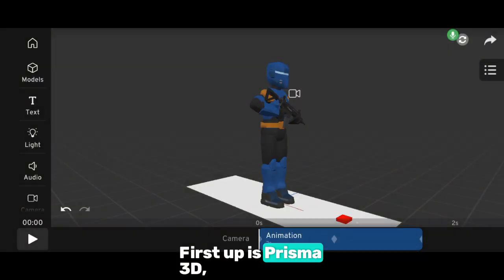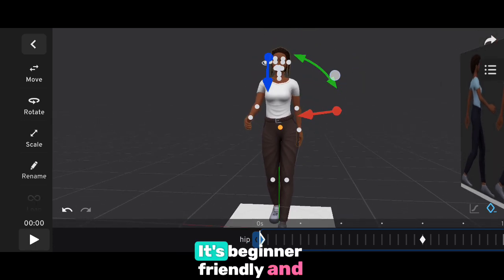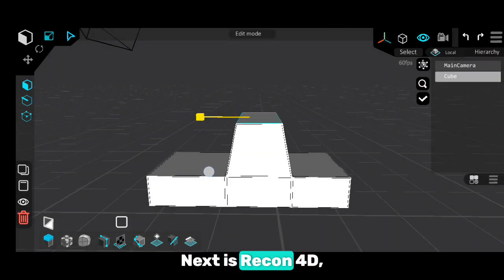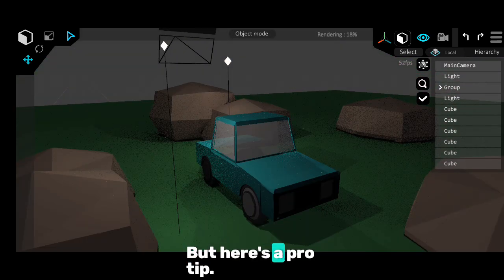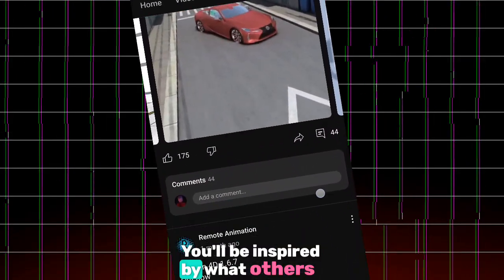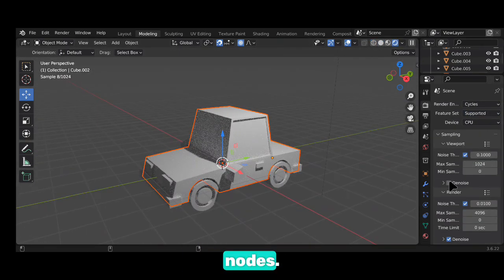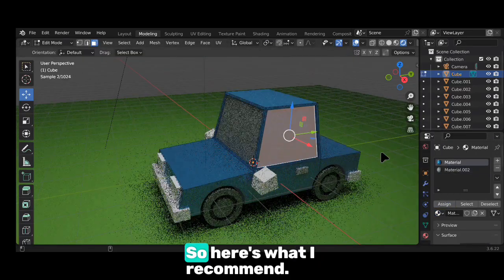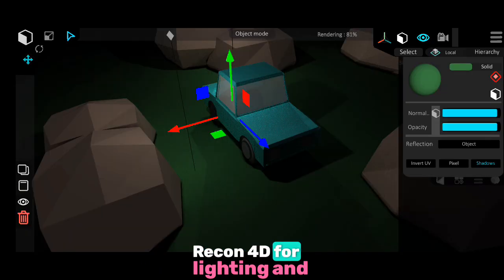Top 3 Best 3D Animation Apps for Mobile Devices | Android and IOS | (2025 Guide)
Wanna start 3D animation but don’t have a PC, laptop, or expensive graphics card? I got you! In this video, I break down the 3 best mobile apps for learning and creating 3D animation right on your Android or iPhone.

Whether you’re a total beginner or looking for affordable ways to level up your skills, these apps—Prisma3D, Reconn4D, and Blender Mobile—can help you get started now.

🔥 What You’ll Learn:

How to animate on your phone

Best free 3D tools for mobile

Tips for rendering, lighting, and exporting

How I’m learning 3D without a PC